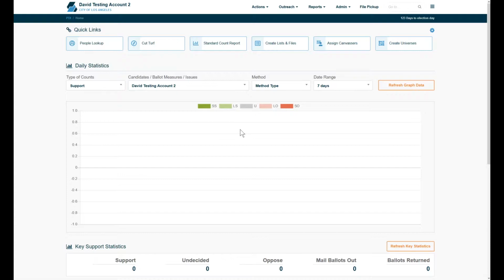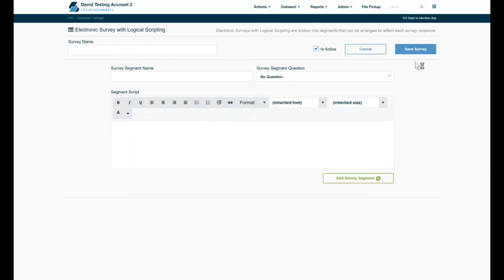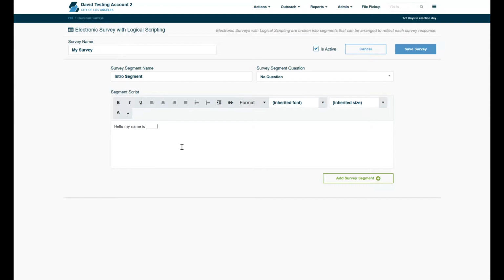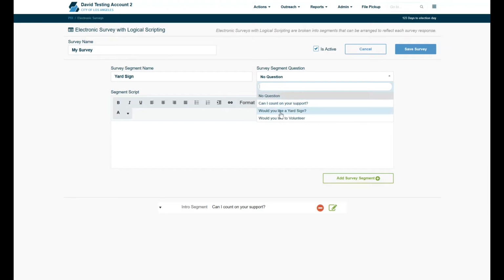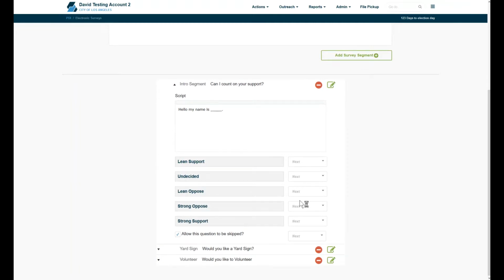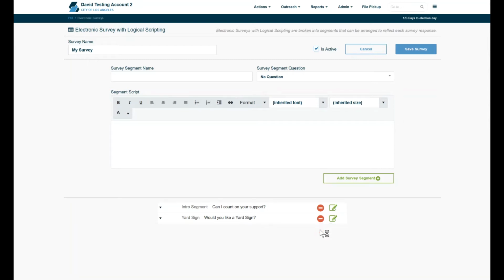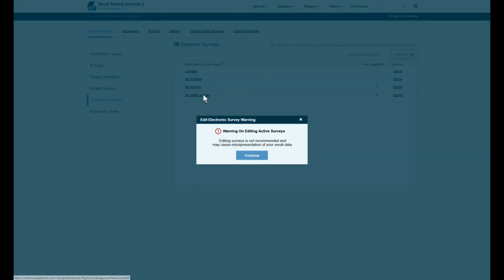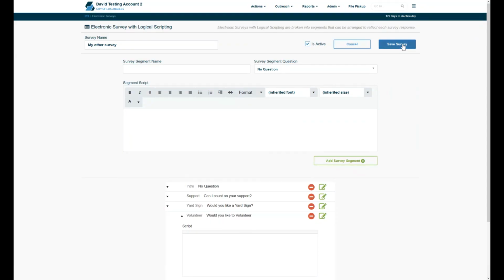Electronic Survey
This video covers creating and managing electronic surveys.

NOTE: PDI has a new look! We've moved some things around, but all of our tools are still available at onlinecampaignstools.com and the functionality of each page should be the same. for more information about the changes in our navigation system.